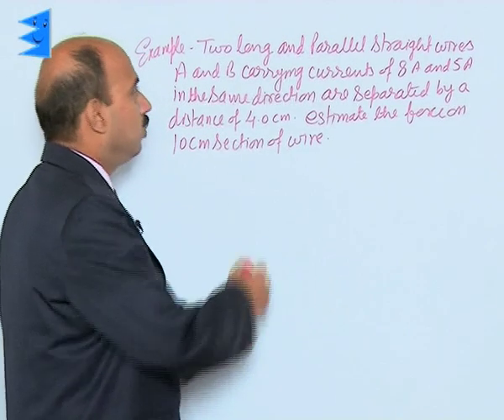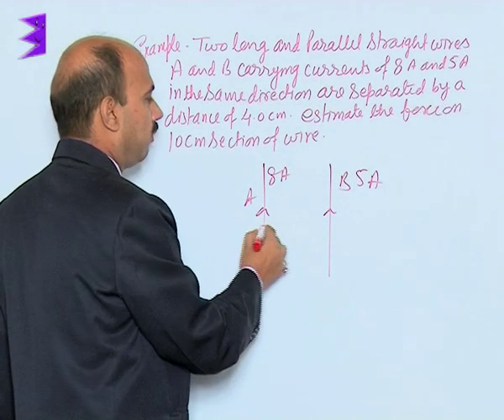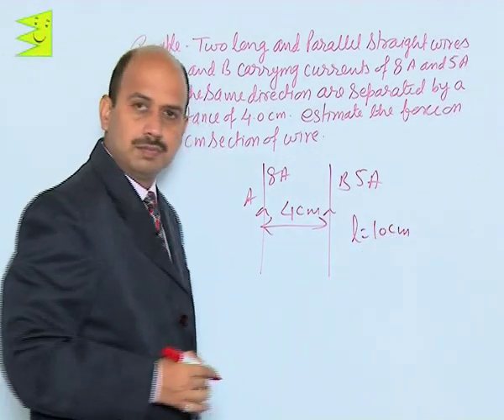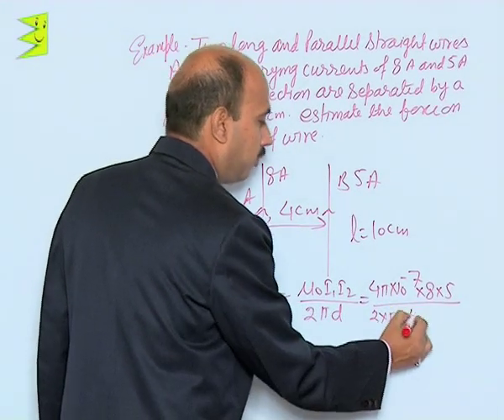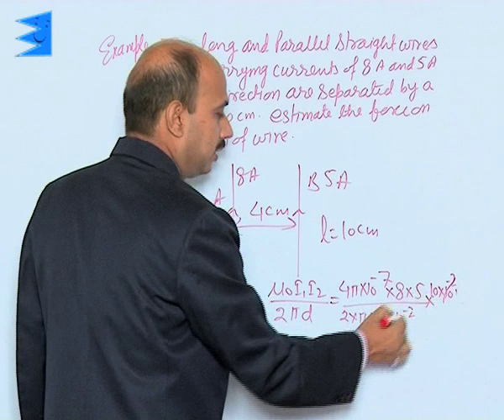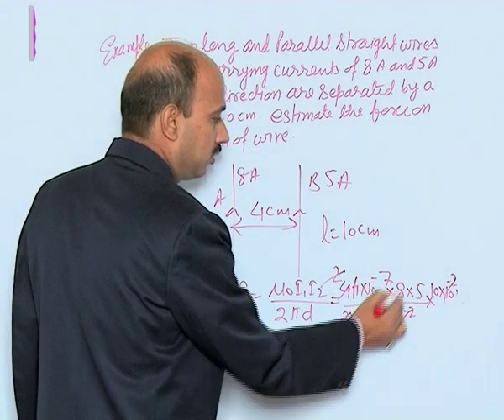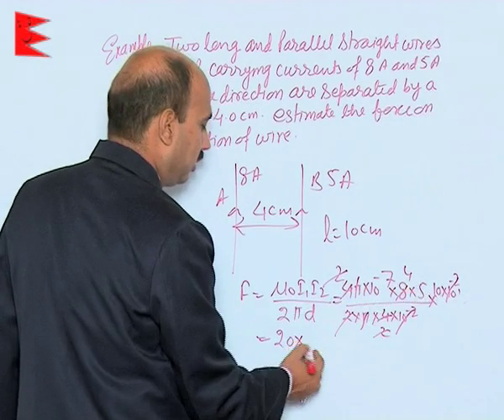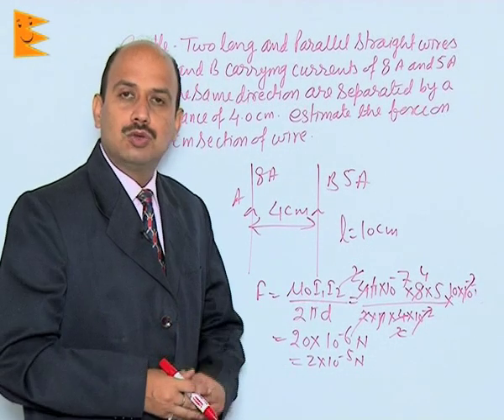CBSE Class 12 Physics Moving Charges and Magnetism Illustration-X |Extraminds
Topic: Illustration-X
Extraminds